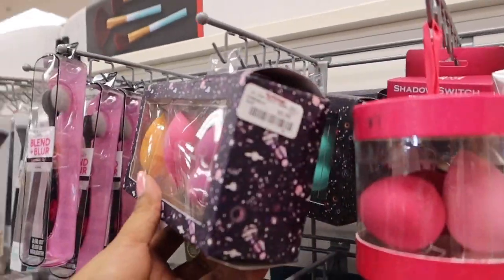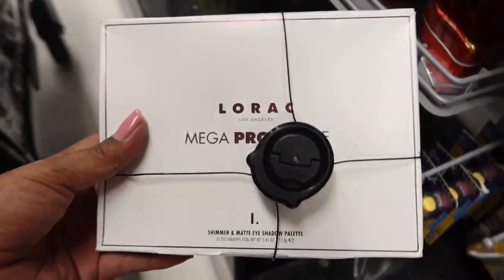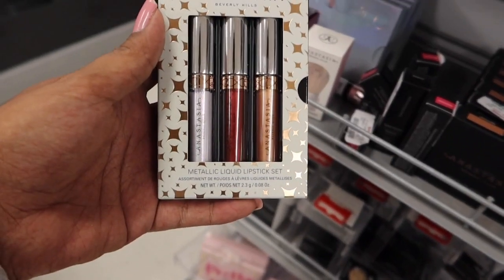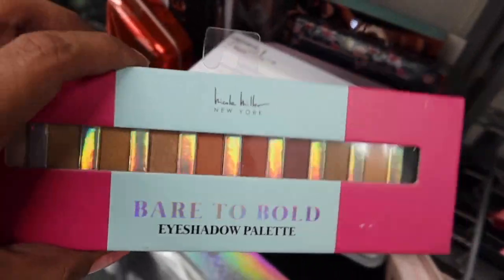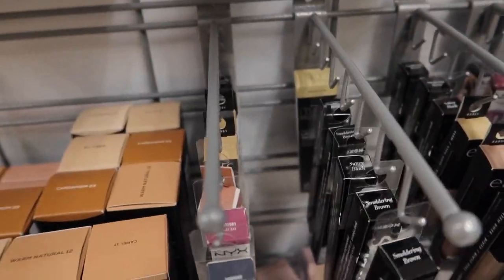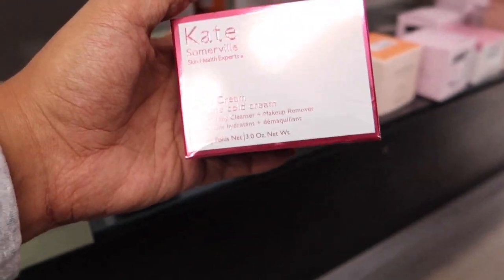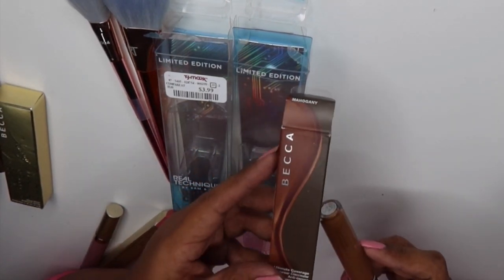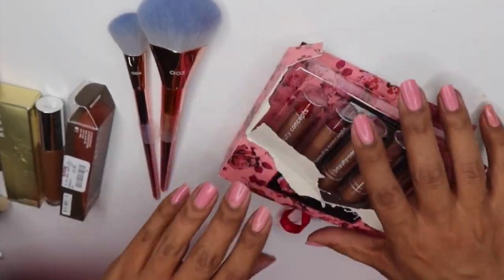TJ Maxx Makeup | TJ Maxx Shop With Me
TJ Maxx makeup and shop with me! TJ Maxx has been having some amazing makeup and finds!
*Sorry about my face 😂

Amazon Store